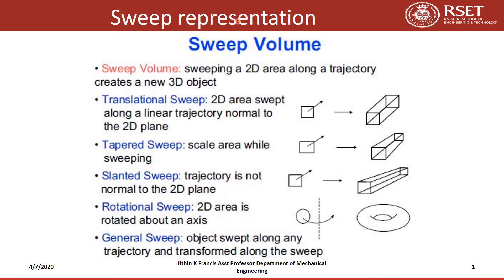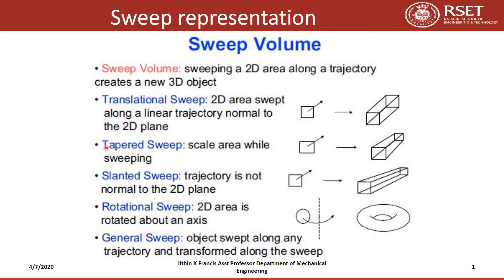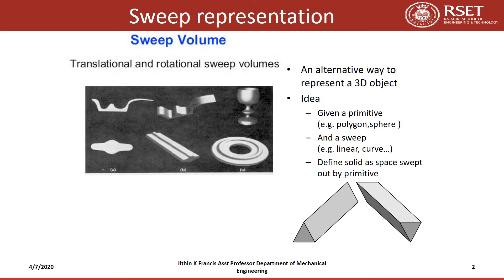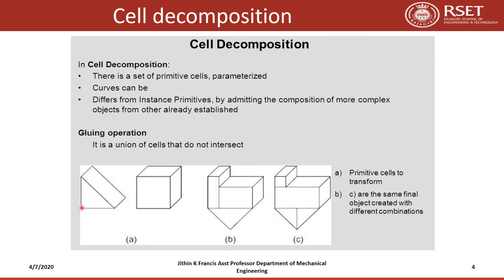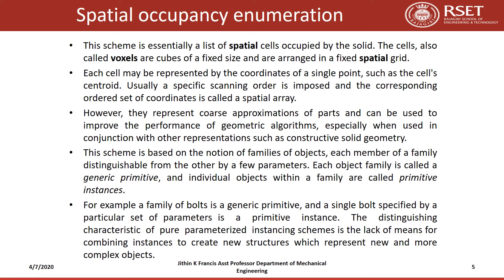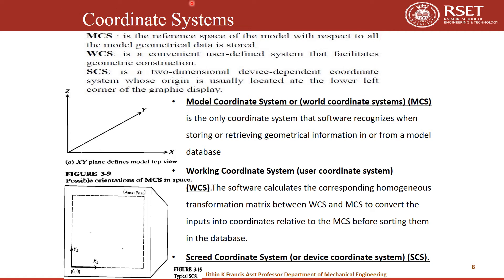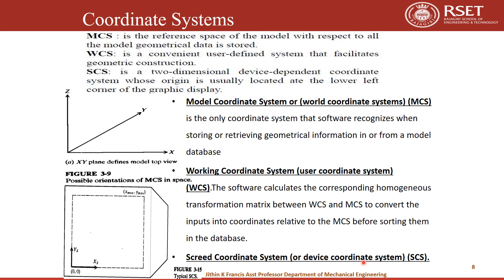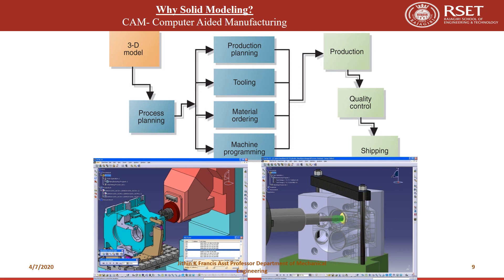ME308 Computer Aided Design & Analysis Module 4 Part 5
By Jithin K Francis